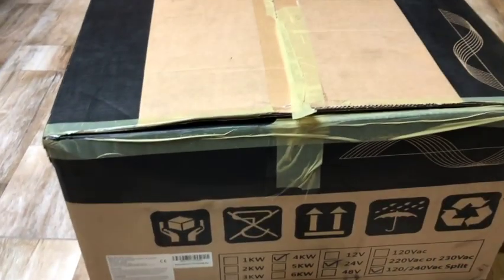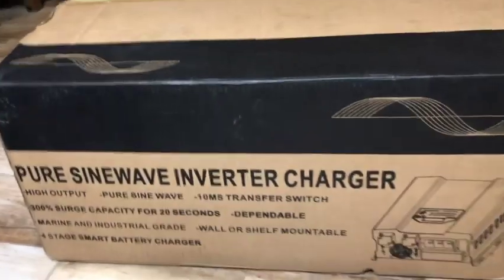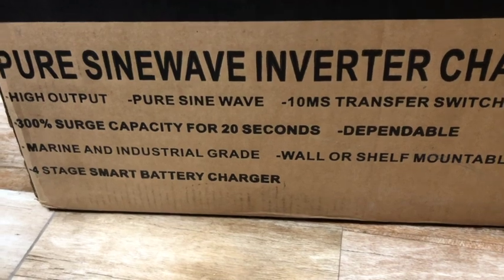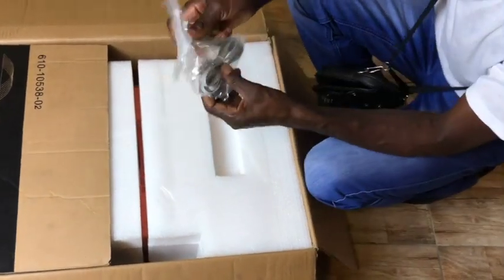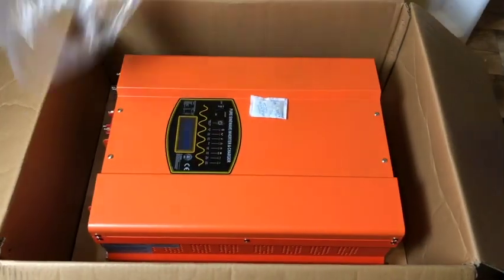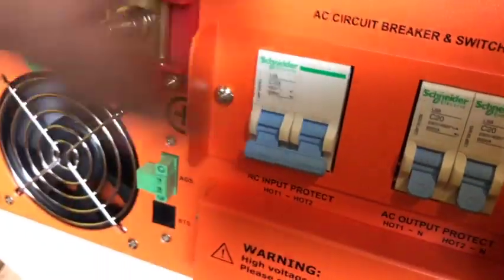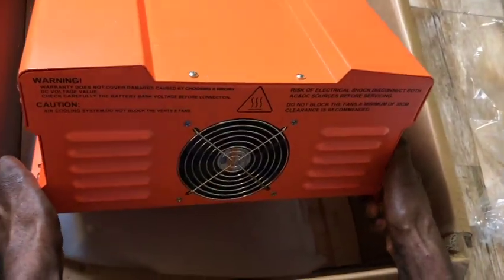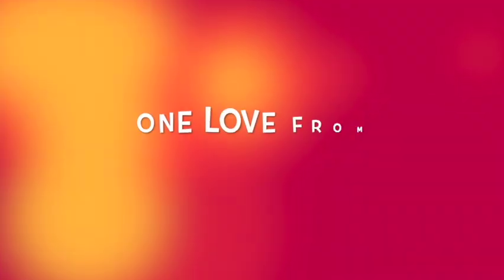Solar HP-PV Series Pure Sine Wave Inverter /Charger Unboxing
Hi friends! Welcome to the channel!

In this video I unboxed my HP-PV  Series Pure Sine Wave Inverter/Charger and discussed the different functions and features. The installation process will be displayed in the next upload.

I hope you found this video informative